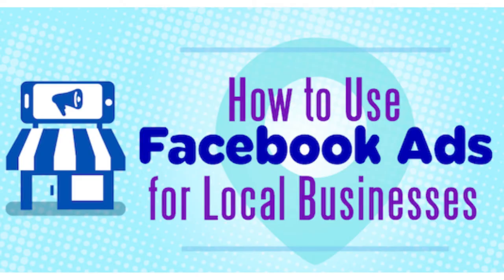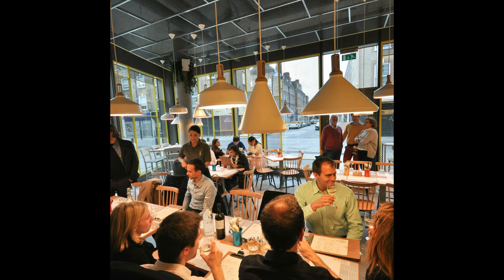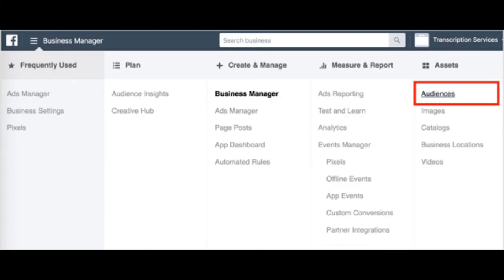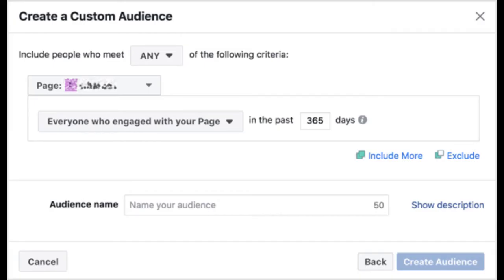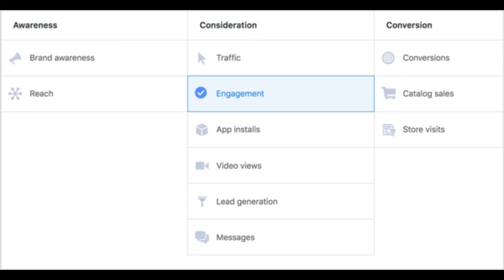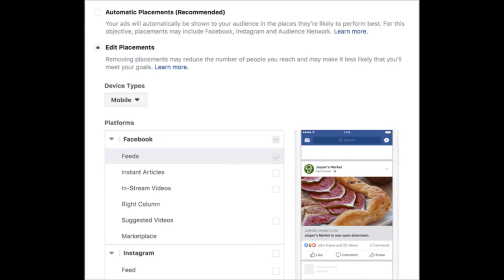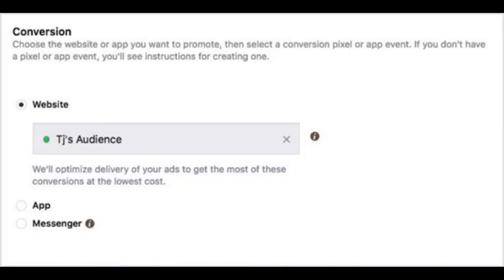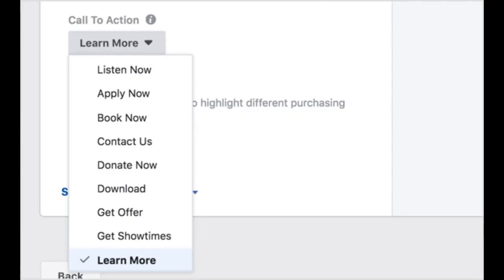How to Use Facebook Ads For Local Businesses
How to Earn Passive Income on Clickbank Today!

📺 LEARN THE BEST WAYS TO MAKE MONEY ONLINE:
👁 About this video : In this video, Kevin shares step by step on how to make money on Clickbank with needing any money to start. If you have been wanting to learn click bank this is the video for you!
👋 About this channel : My name is Kevin Clarke and I’m the creator of the Clickzoo. I left my 9- 5 lifestyle to create a massive movement of people becoming financially independent. In the past 10 years I’ve free thousands of people from the 9-5 grind, and it is my life goal to help millions of people realise there is a better life than being trapped in the matrix. I teach how to make money online, I teach how to earn passive income, and live the best life you can, with the freedom to do the things you want to do always. Come and holla at me on social media, I respond to every message and I always will. Remember you can completely change your life at any time, you just need to start.

The results are not typical. There is no guarantee that you will earn any money using the techniques and ideas mentioned in this video. Your level of success in attaining the results claimed in this video will require hard-work, experience, and knowledge. I am only sharing my biased opinion based off of speculation and my personal experience. You should always understand that with investing there is always risk. You should always do your own research before making any investment. We have taken reasonable steps to ensure that the information on this video is accurate, but we cannot represent that the website(s) mentioned in this video are free from errors.